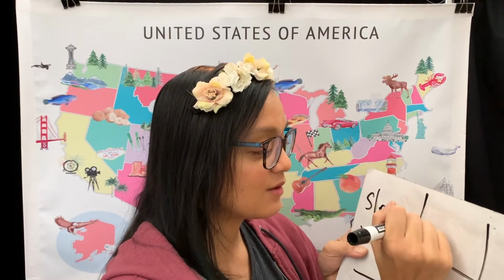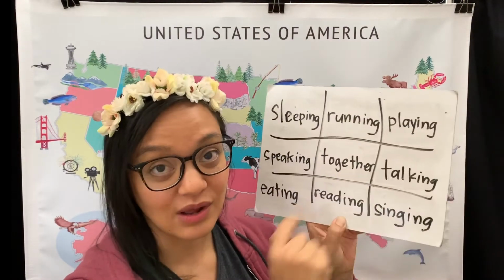TIC-TAC-TOE VOCABULARY // Gamify Your Class// Extension and Reward // VIRTUAL REWARD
Hi Teaching Fam! Do you want a super easy and versatile reward that can extend the knowledge of your students, at ANY LEVEL? Look no further than TIC-TAC-TOE.

Seriously.

Just watch, and you'll see how this simple concept and game can really draw out a lot of output for your ELLs - and honestly, for every student. All students will benefit from this idea, but we really want our Language Learners to produce more language.  Let's get them talking by GAMIFYING our classrooms!

Do you need more ideas to help you make online teaching more FUN?  Head to this recent upload:

Let me know if this has helped you out!  Have you used tic-tac-toe in the classroom?  What worked for you?

Leave a comment to let me know!

You've got this, Teacher fam!

I would love to meet y'all!

Ready to apply to VIPKid?